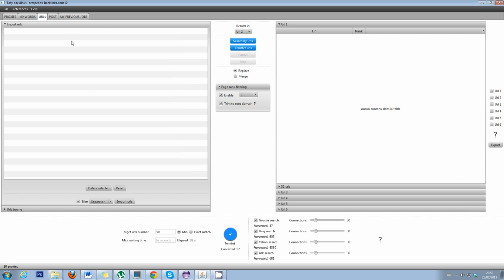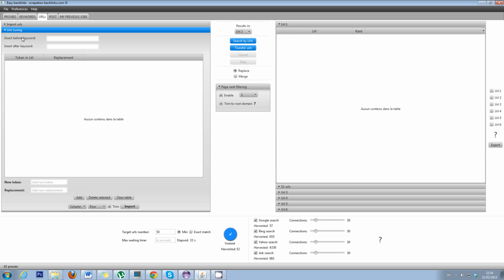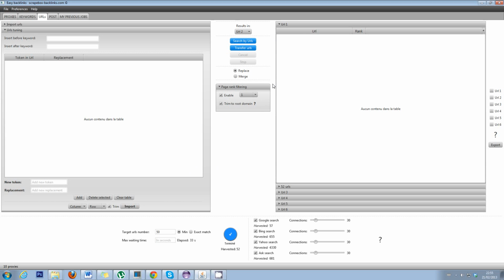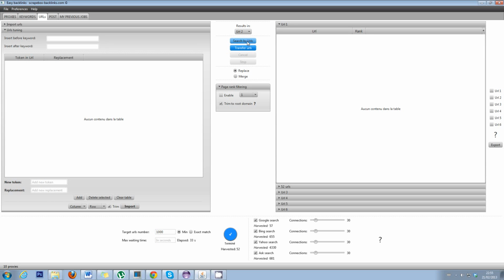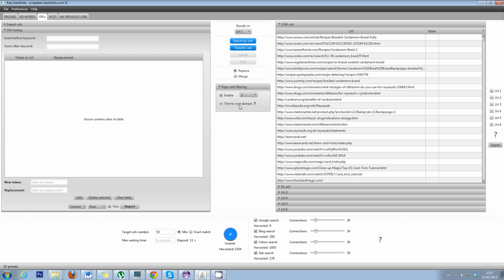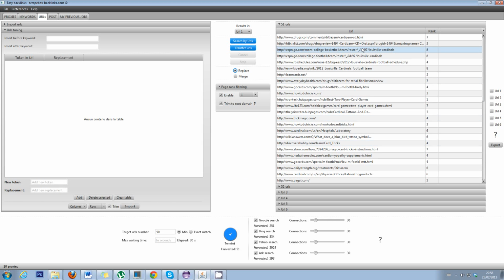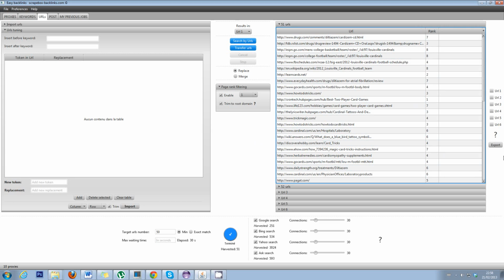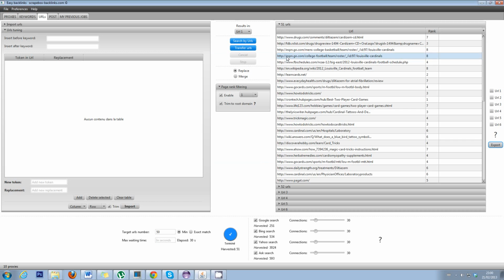Scrapebox-backlinks seo urls harvesting (Better than Scrapebox)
Harvest urls really fast, works better and faster than Scrapebox.

Urls tuning: The token replacement works with keywords when searching and urls when transferring. So you can use this functionality for Rapid indexing.